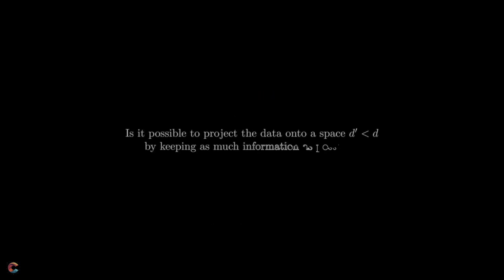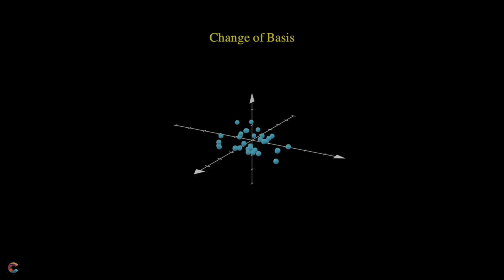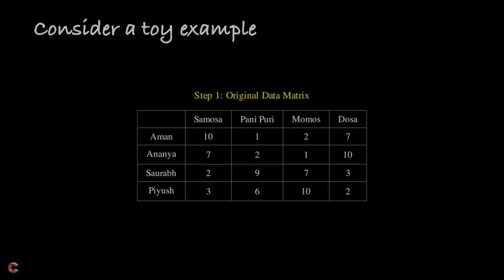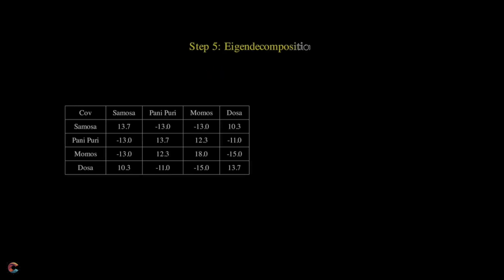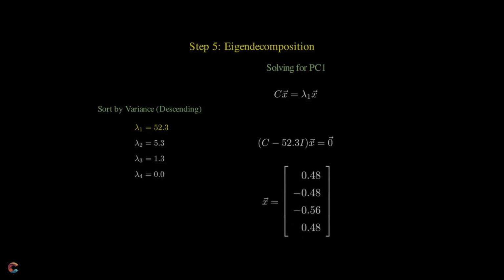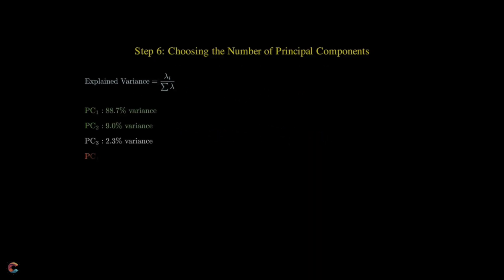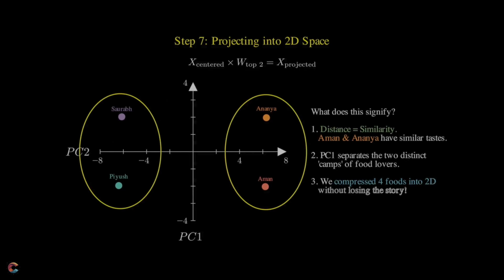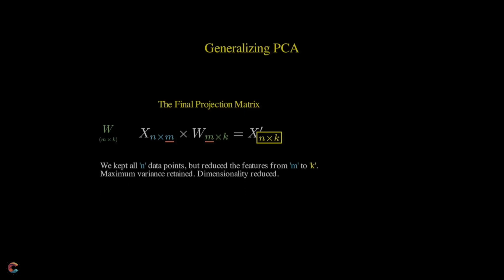PCA: Principle Component Analysis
Principal Component Analysis (PCA) is an unsupervised statistical technique used to reduce the dimensionality of large datasets while retaining maximum information (variance). It transforms correlated variables into a smaller set of uncorrelated variables called Principal Components (PCs), which represent the data's most significant patterns.
This video goes through the details of PCA.